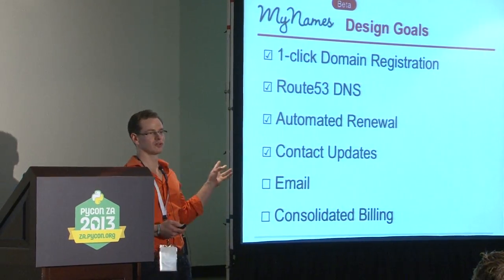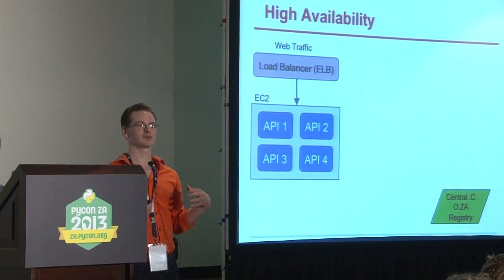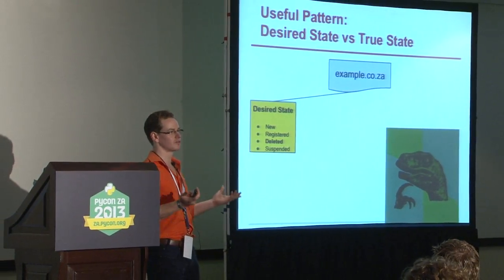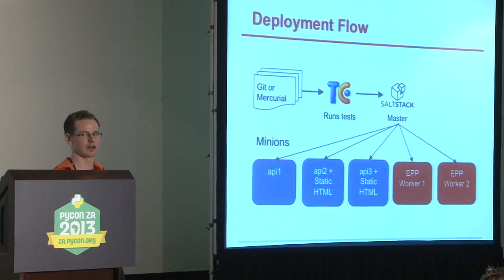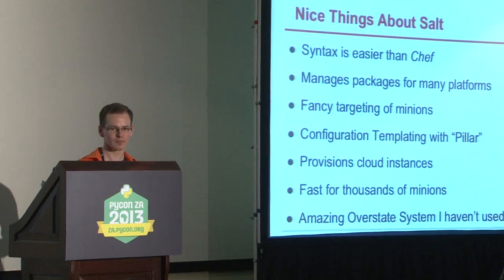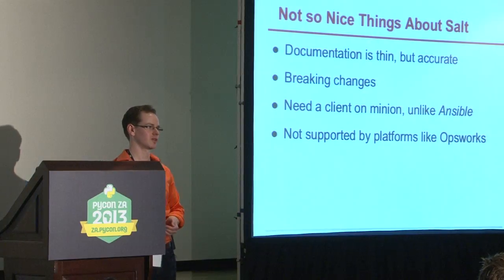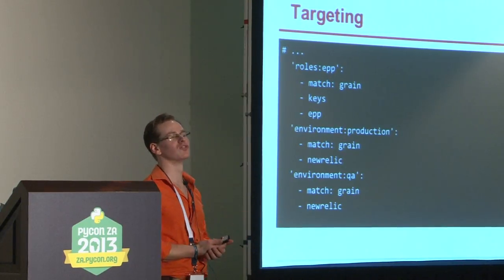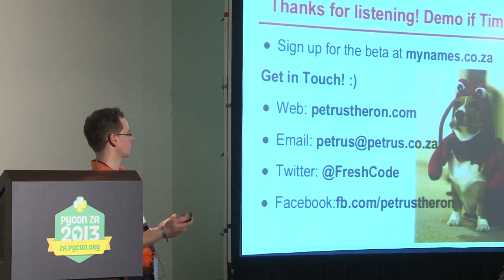PyConZA 2013: Deploying Highly-Available Architecture with a Pinch of Salt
Petrus Theron
Petrus Theron's talk at PyConZA 2013